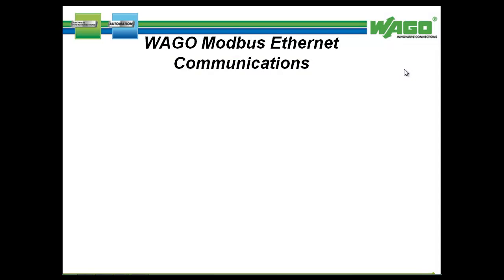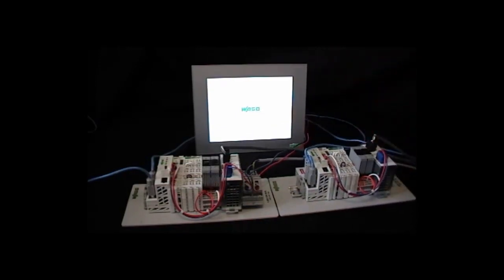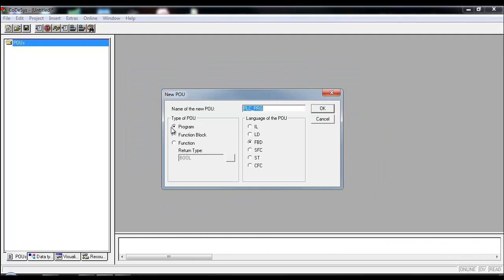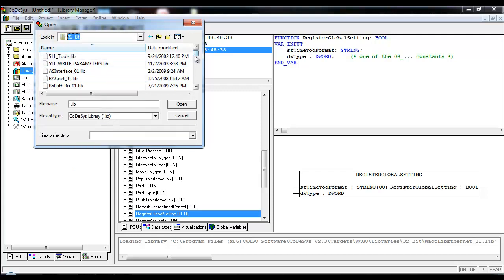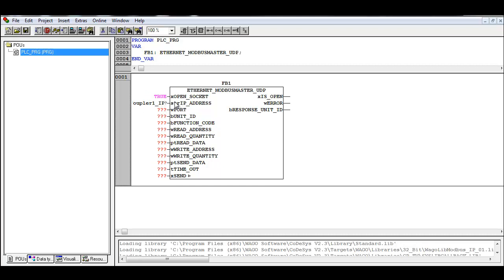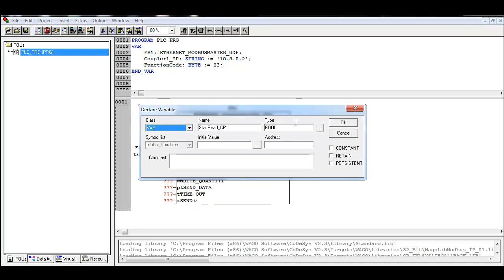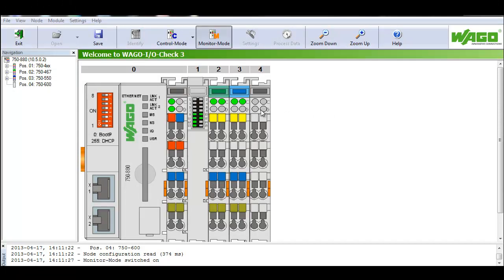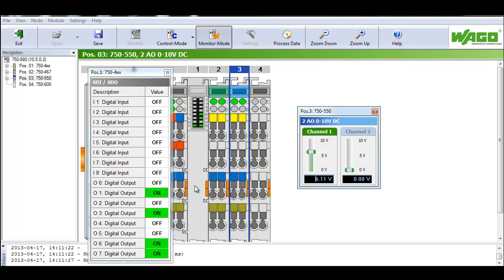Touch Panels: Perspecto - Modbus UDP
This video describes the implementation of the Perspecto CP/TV as a Modbus UDP master controller. This example utilizes two WAGO 750-880's as the "couplers" in the network configuration.